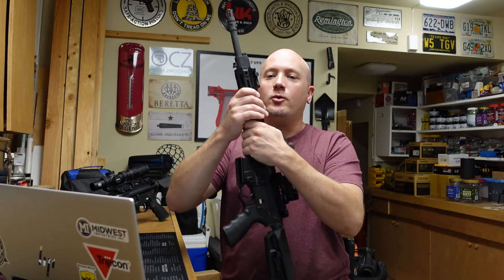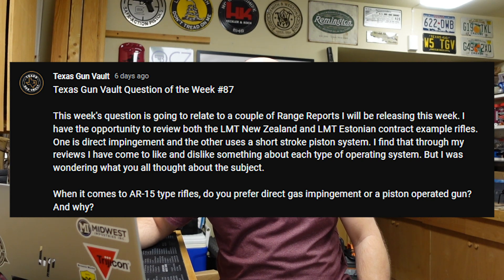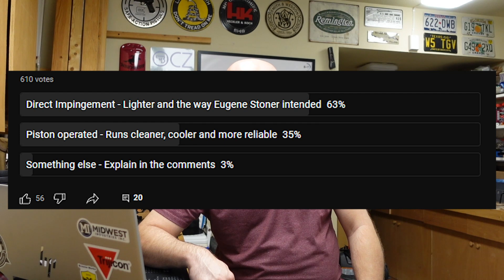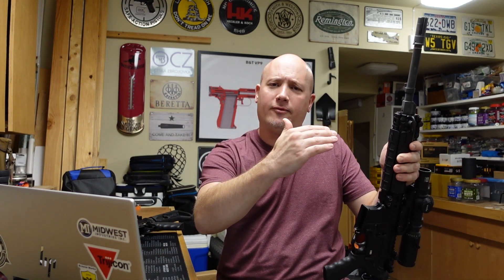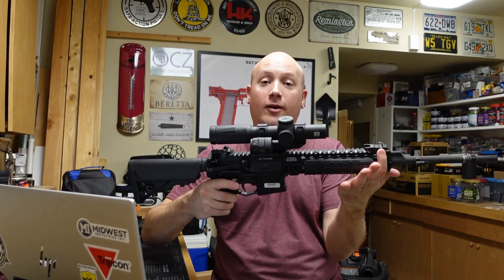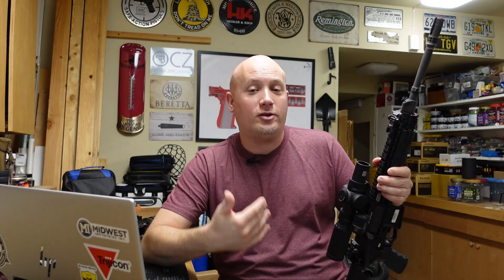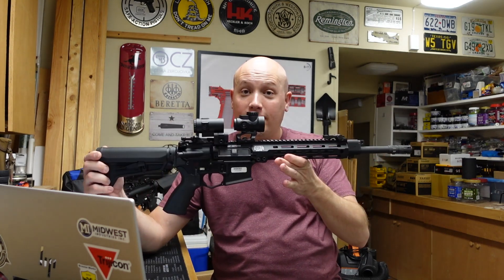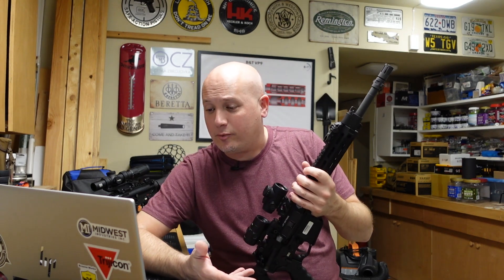REUPLOAD - TGV Poll Question of the Week #87: Do you prefer direct impingement or gas piston rifles?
This is a re-upload of my entire "Texas Gun Vault Question of the Week" series from my original channel, but now on the Texas Gun Vault 2. I am going to keep all my long form gun content and reviews on The Texas Gun Vault and post all commentary, news and behind-the-scenes videos on The Texas Gun Vault 2. Links are below.  I will release one video a day until all of the pre-recorded ones from my old channel are posted here and then begin to make new ones. I have 103 episodes filmed but not all are relevant as some were topical to the time they were made. I will omit those from the series and adjust the numbers. If this was a series you enjoyed, I hope you will watch again from the beginning. Once I begin to make new ones, I will post new questions in my community section on this channel.

This is a weekly video segment where I will post a new poll every week about something in the firearms world, be it serious, funny, political, firearms or EDC related. Vote, comment and like other people's comments. At the end of each week I will produce a video about the results and read the top comments. I think this will be a great way for everyone to interact even if you do not often comment.

This week's question asks you what you whether you think a direct impingement or gas piston system is better for an AR-15.

Check Out Next Weeks Poll Question -

Mailing Address -